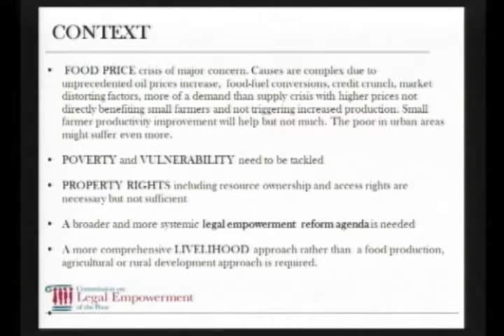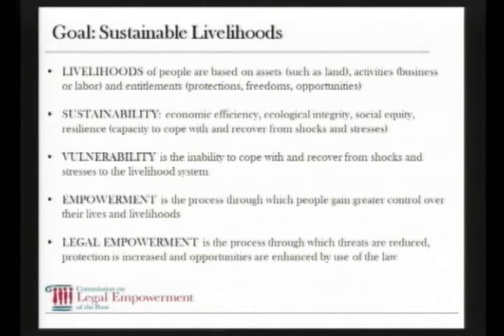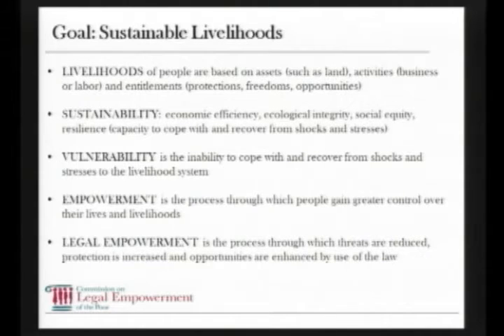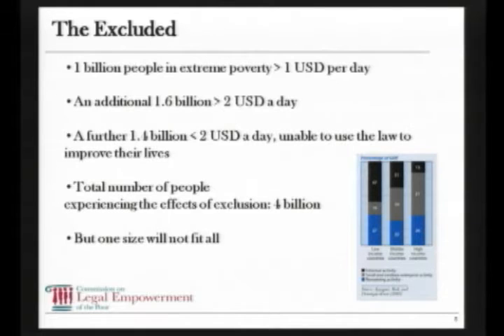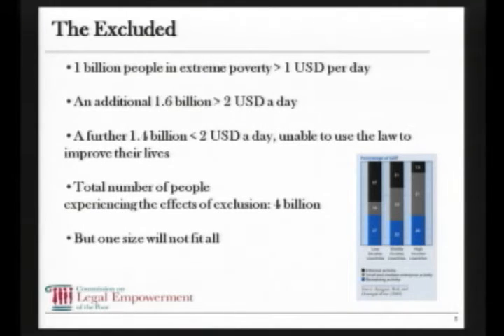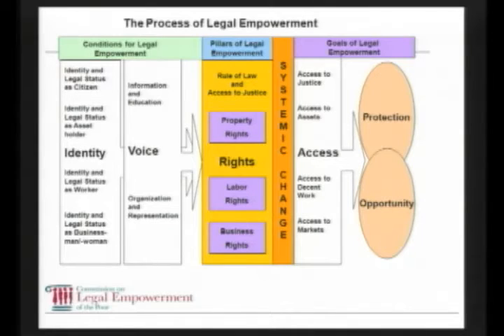9/16/2008 - Property Rights Seminar - Naresh Singh, Part 1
Part 1, presentation by Naresh Singh at the IFPRI Policy Seminar, "Property Rights and Productivity: Toward an integrated agenda on legal empowerment of the poor", September 16, 2008, Washington, DC.